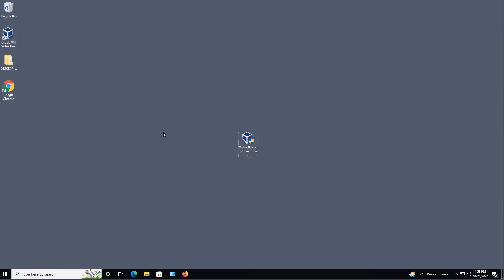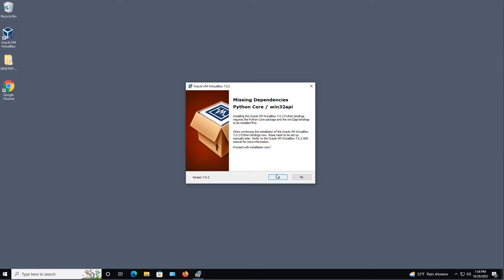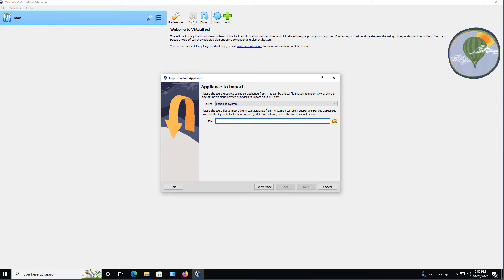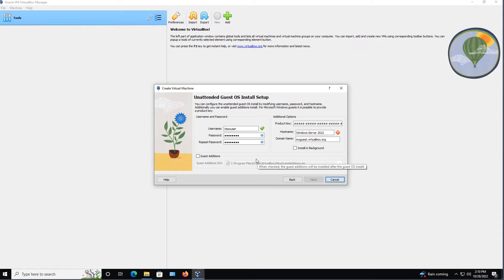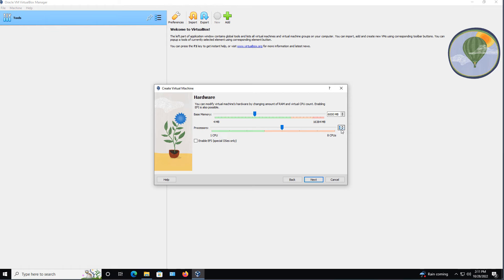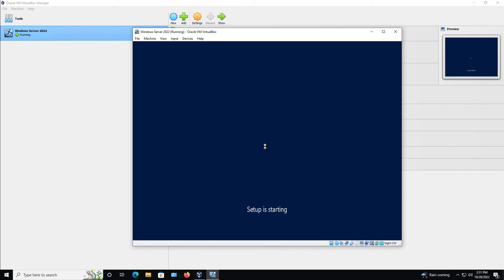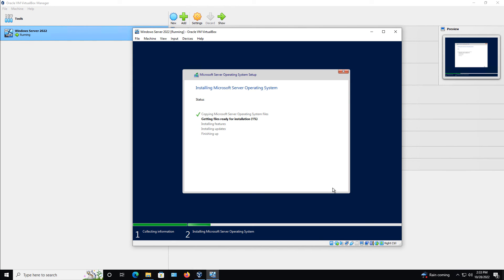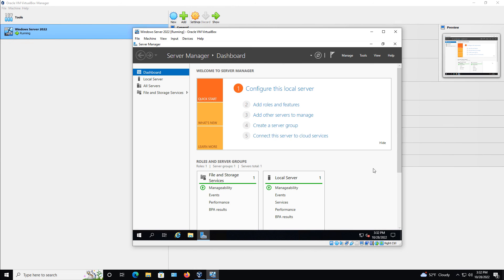VirtualBox 7 upgrade and install an operating system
Learn how to upgrade and install VirtualBox 7 in this demonstration that includes installing a new operating system.